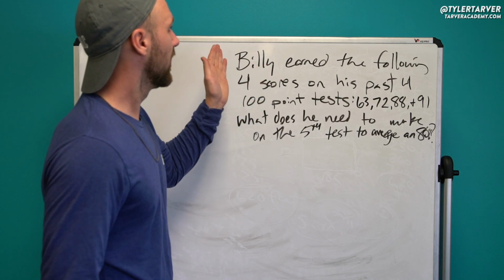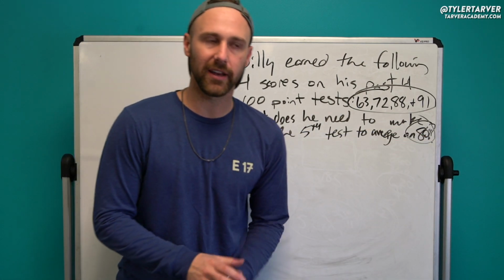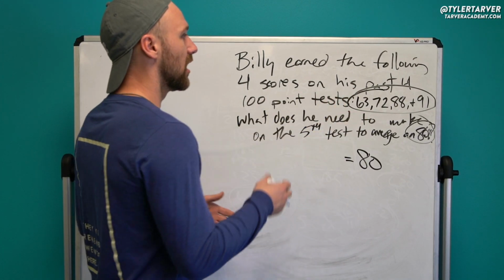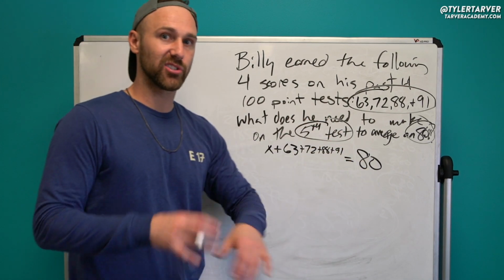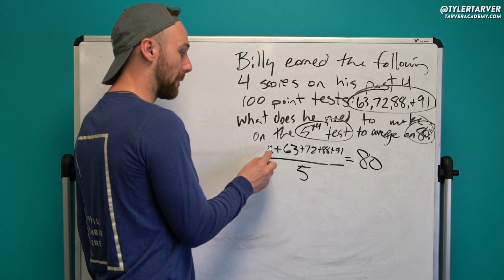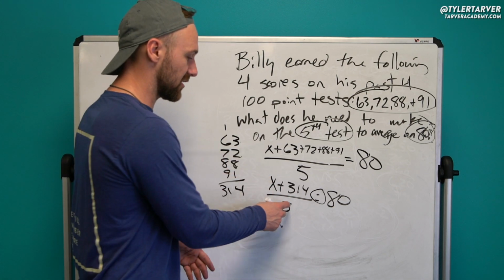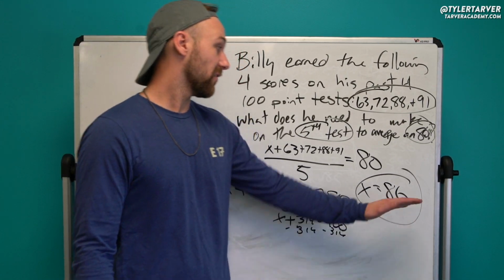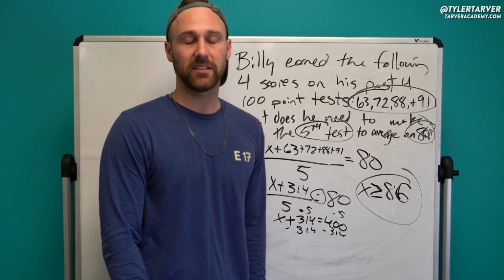Averaging Test Grades